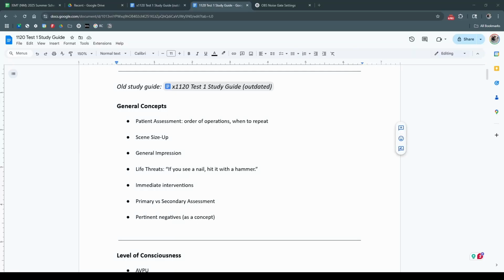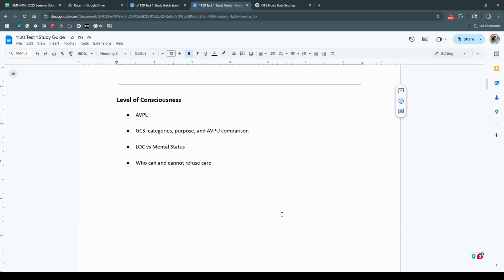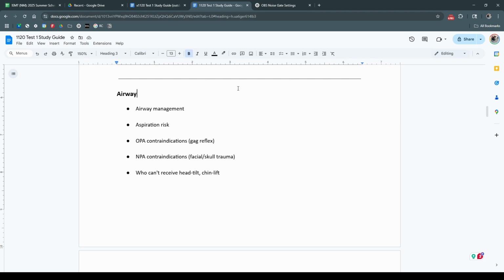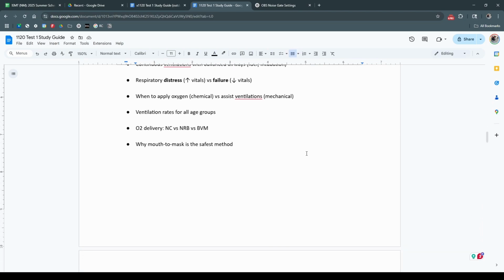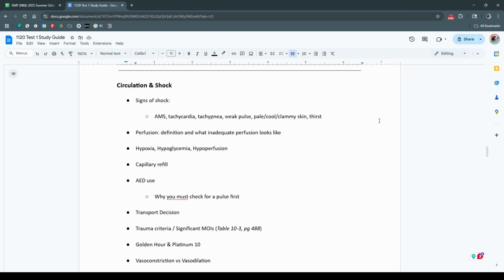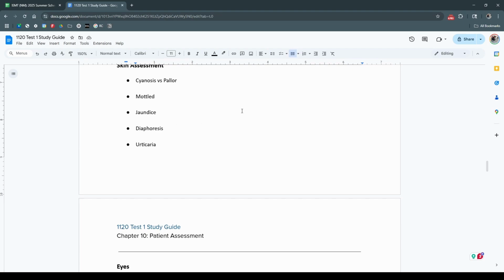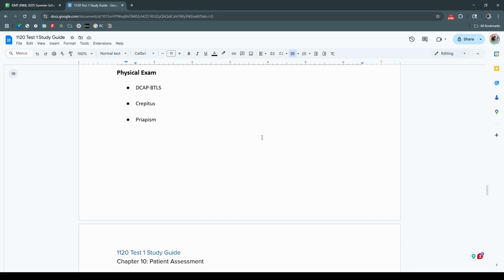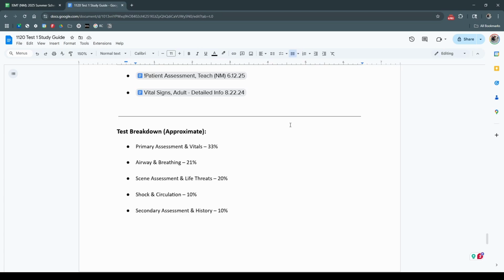1120 Test 1 Study Guide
⏰ Chapters:
0:00 Intro
1:04 Review begins
3:44 Level of consciousness
5:45 Chief complaint and history
7:51 Airway
10:23 Breathing and airway sounds
13:32 Circulation and shock
21:25 Skin assessment
22:38 Eyes and pupils
23:53 Physical assessment
25:48 Sensitive topics
26:21 Vital signs
27:26 Not on the test and extra info